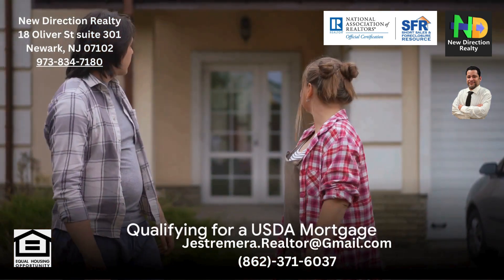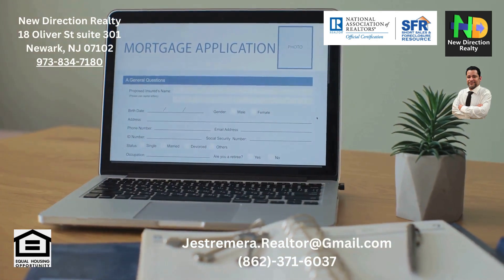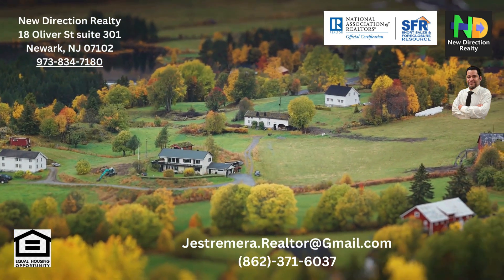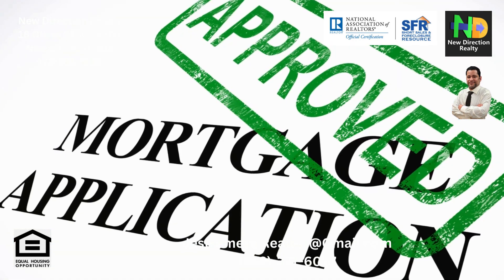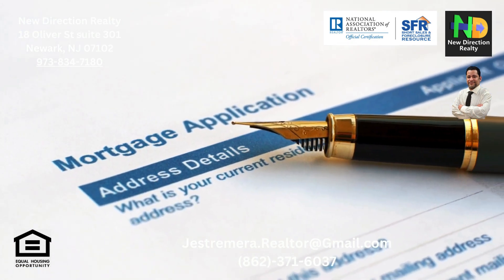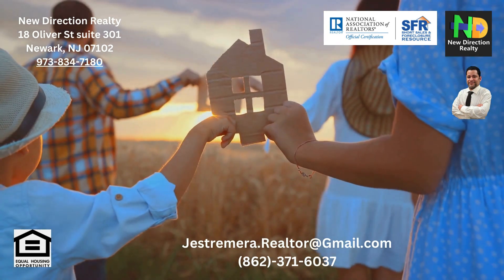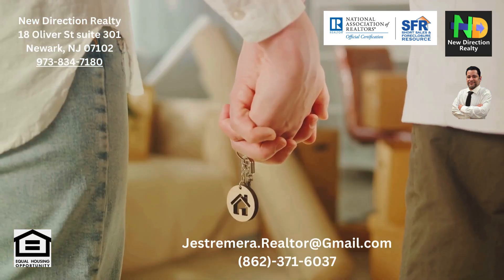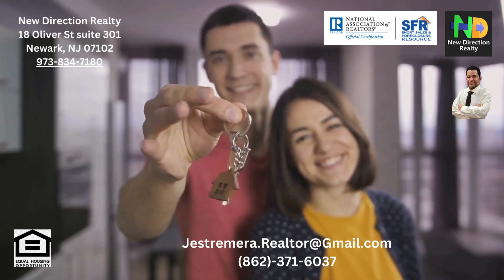USDA loans 101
USDA loans, backed by the U.S. Department of Agriculture, offer unique benefits, especially for rural homebuyers. USDA loans offer significant benefits, especially for borrowers in rural areas or those with limited funds for a down payment. However, they have specific eligibility criteria and property location restrictions that might not suit every borrower's situation, ensuring borrowers understand these aspects and guiding them through the eligibility requirements is crucial to help them make informed decisions about their home financing options